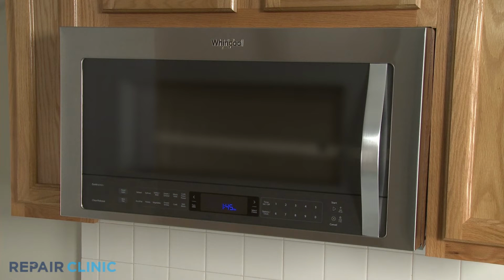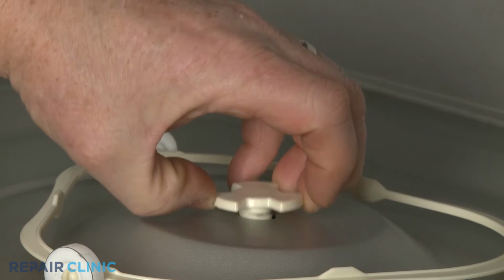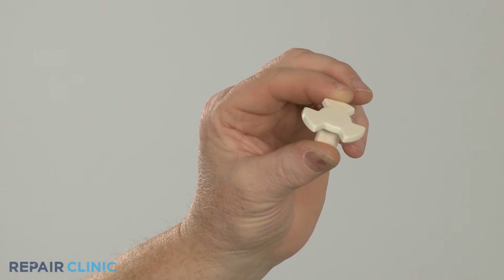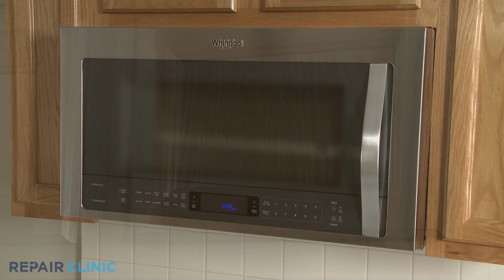Whirlpool Microwave Oven/Hood Combo Glass Tray Drive Coupling Replacement W10337248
This video provides step-by-step repair instructions for replacing the glass tray drive coupling on a Whirlpool microwave oven/hood combo (Model WMH73521CS6). The most common reason for replacing this part is if the glass tray will not rotate.

Whirlpool